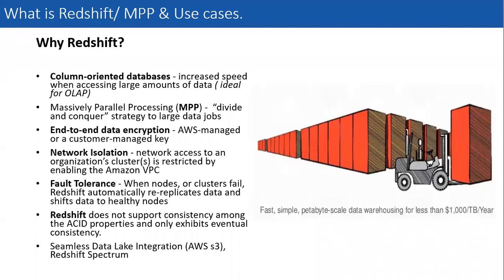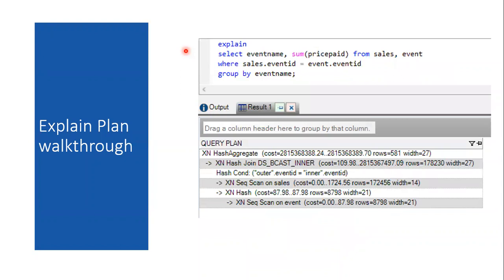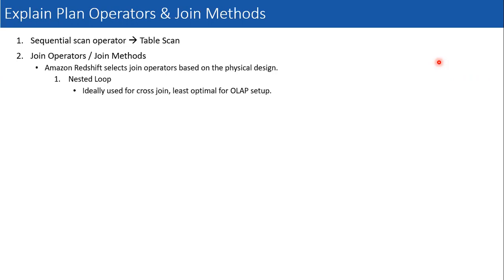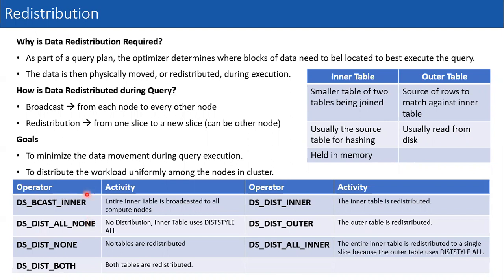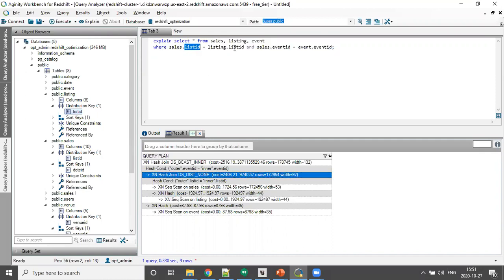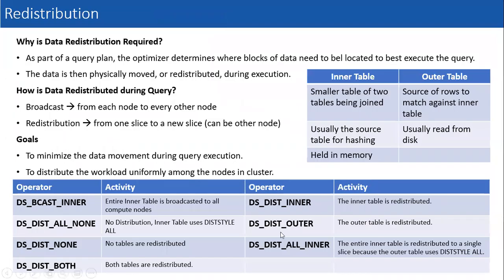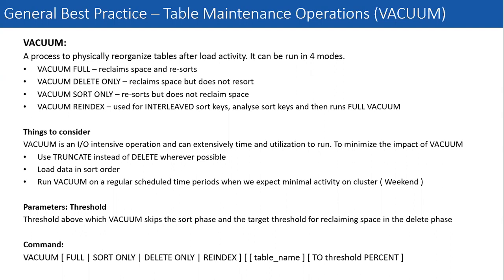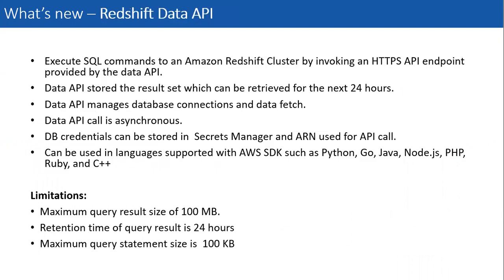Amazon Redshift Optimization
Amazon Redshift is a cloud based data warehouse that makes it fast, simple, and cost-effective to analyze petabytes of data across your data warehouse and data lake. Amazon Redshift can deliver 10x the performance of other data warehouses by using a combination of machine learning, massively parallel processing (MPP), and columnar storage on SSD disks. Redshift makes a ton of trade-offs to optimize for the analysis of large amounts of data. Careful performance optimization in Redshift enables us to make maximum utilization of our Redshift Cluster.